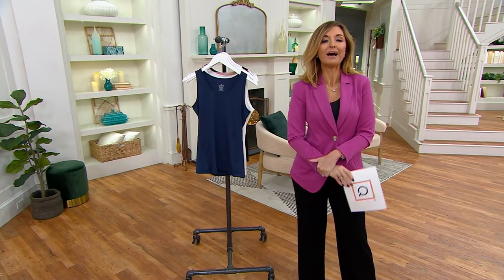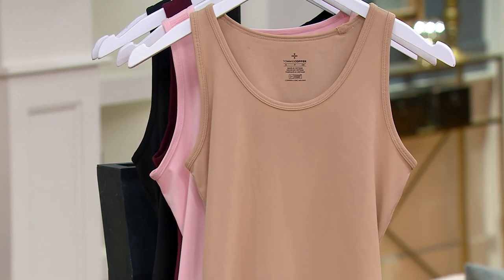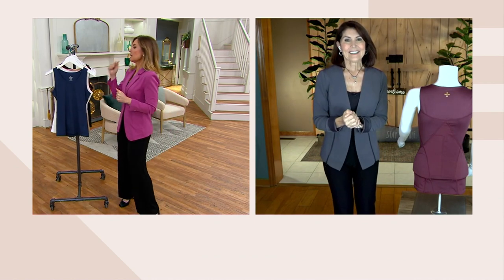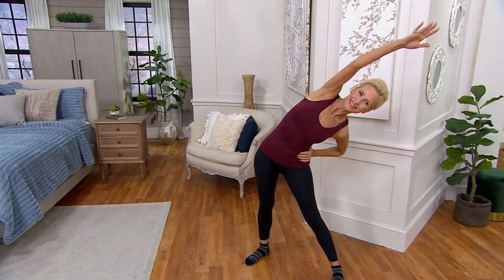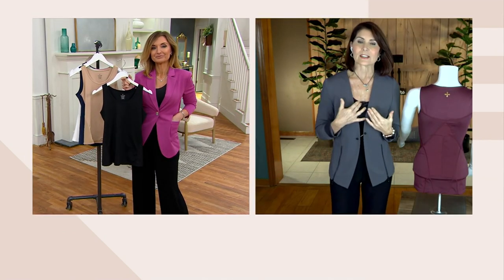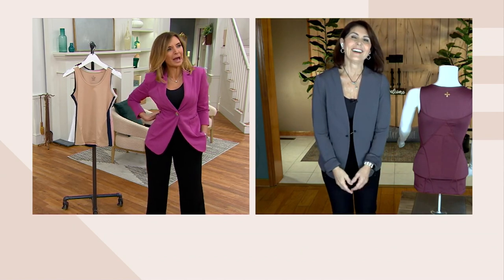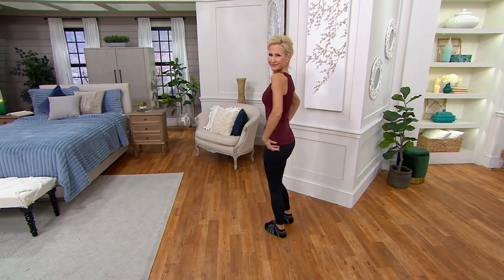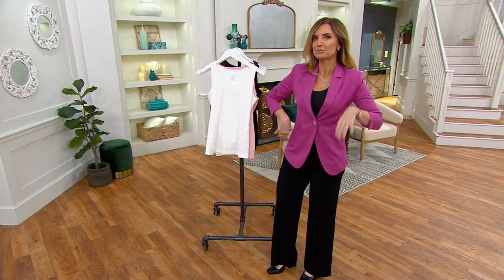Tommie Copper Women's Lower Back Support Tank on QVC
Tommie Copper Women's Lower Back Support Tank

Time to rethink your first layer. This Tommie Copper support tank employs a four-panel power mesh system to provide targeted compression at the hips and lower back. Translation: it can help provide relief from aches, pains, and muscle soreness. And, that's not all -- it's also constructed to help manage moisture and odor. From Tommie Copper.